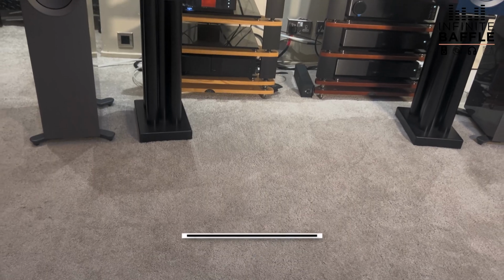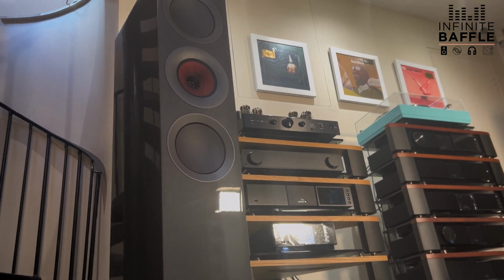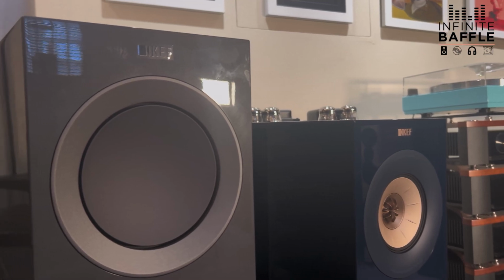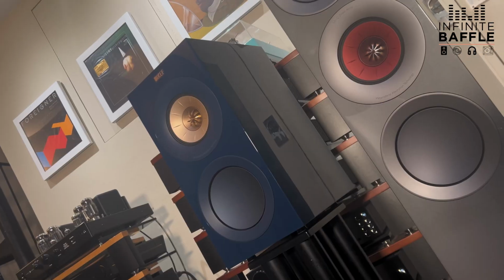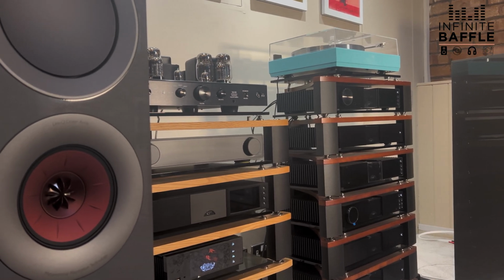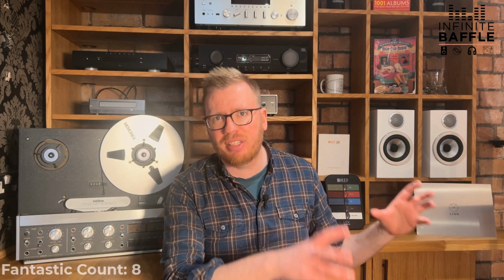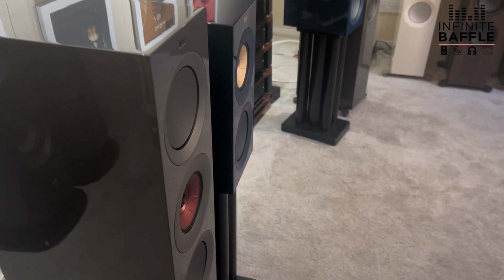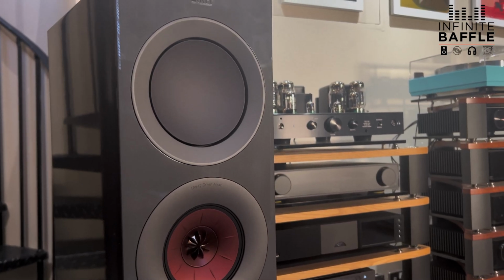KEF R3 META VS KEF R7 META! | KEF R Series Bookshelf vs Floorstander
Today we take a look at the incredibly popular KEF R META series, and in particular, the R3 META and R7 META, to discuss what difference you get when comparing a bookshelf and floorstanding speaker from the same range.

We'll discuss their similarities and where the performances differ, in both design, sound, and appearance! If you do enjoy this video and want to see more like it in the future, make sure to let us know! You can find full specifications and both the R3 META and R7 META below!